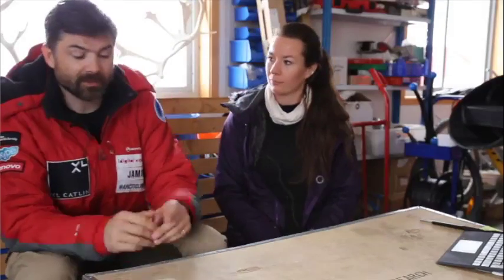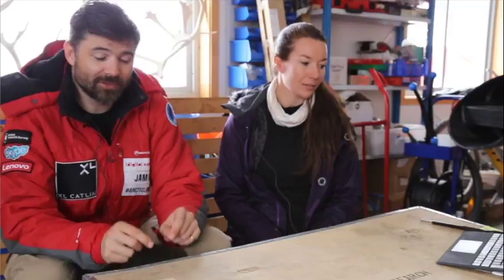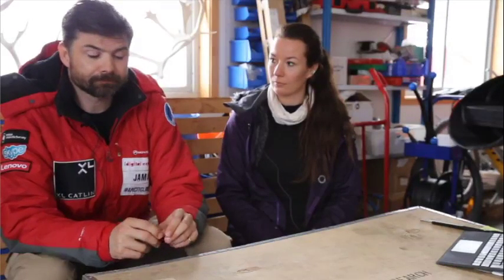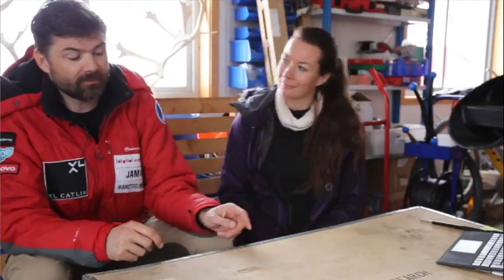ArcticLive 9 May 2018: Open Q&A 1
Your host, Jamie Buchanan-Dunlop, is Digital Explorer’s director and this time he is leading an expedition that will collect microplastics samples and measure acidification levels in the Arctic Ocean. He’s travelled to both polar regions and many places in between, connecting live tens of thousands around the world with field research in amazing habitats and creating engaging STEM and global citizenship education resources.

Ask the speaker anything you want to know about this extreme environment and the expedition.

You can submit questions in advance or live on the day.